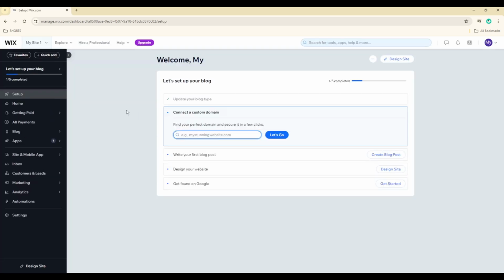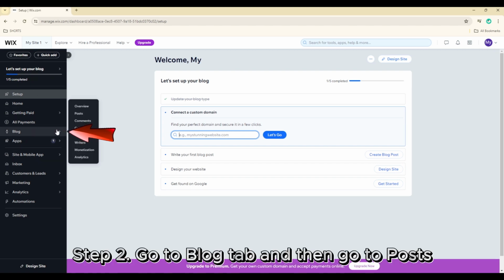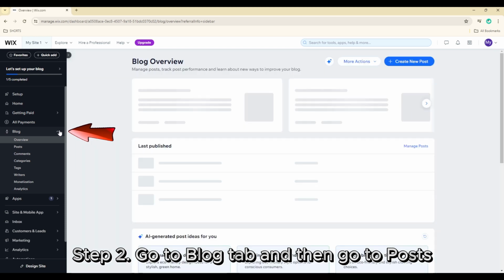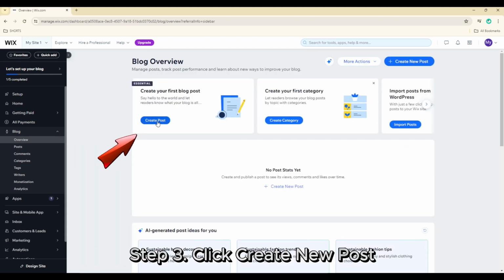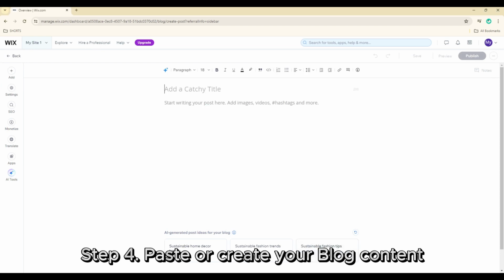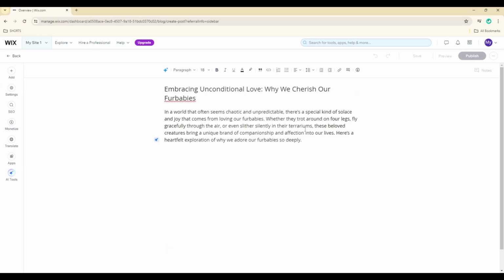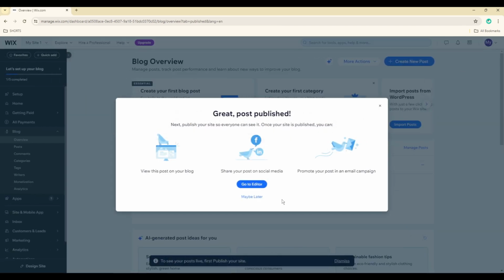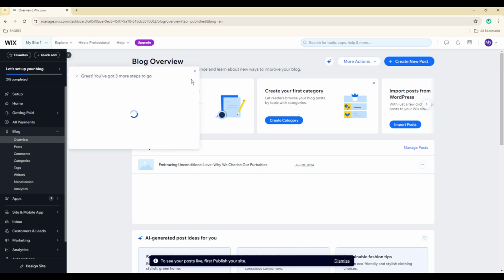How To Write A Blog Post On Wix | Guide Glimpse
How To Write A Blog Post On Wix

In this quick tutorial, I'll show you how to create professional blog posts on your Wix website. By the end, you'll have all the tools to start sharing your knowledge and ideas through engaging blog content.

Remember, you can always refer back to this "How To Write A Blog Post On Wix" video whenever you need to compose a new entry for your Wix blog. Happy writing!